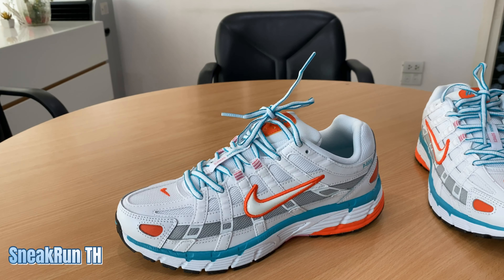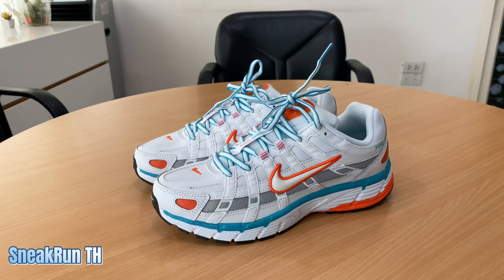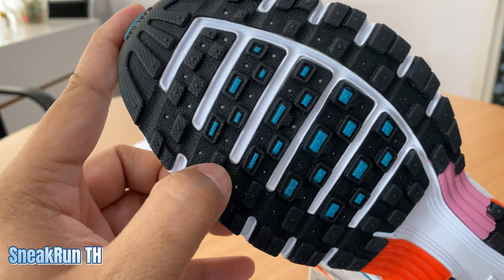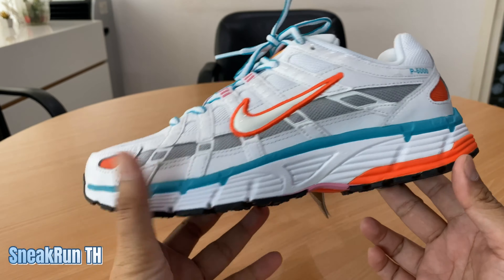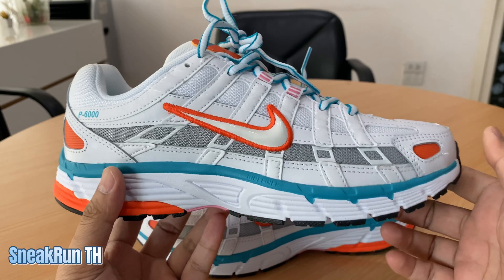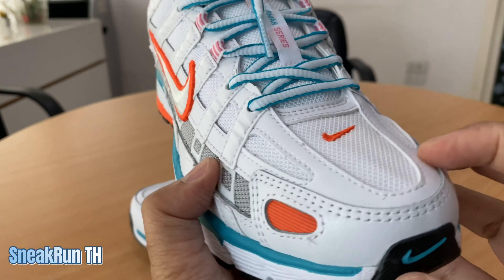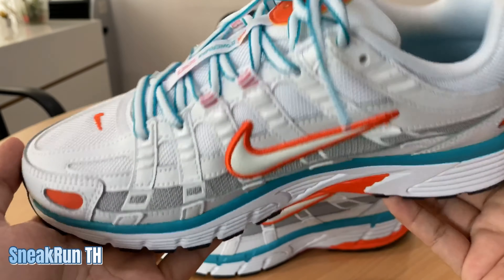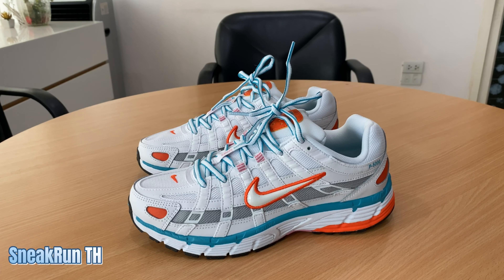Nike P-6000 Sneakers